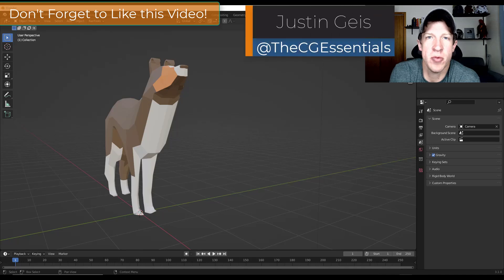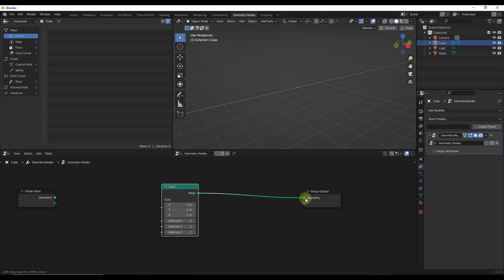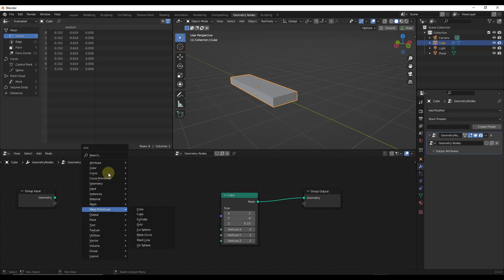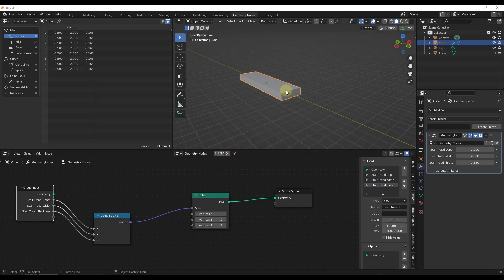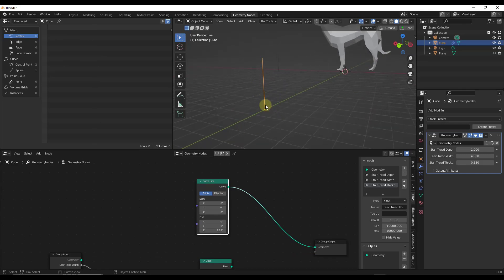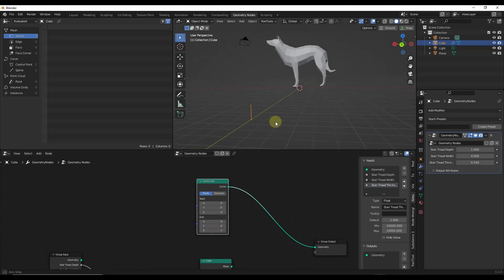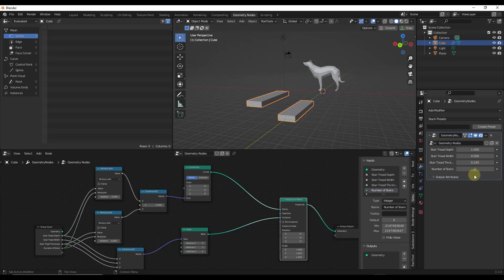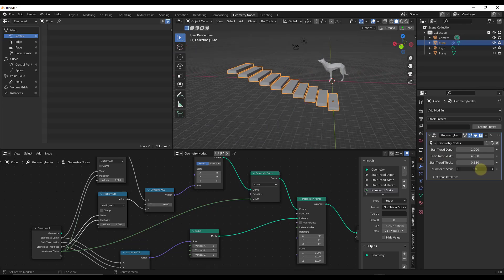Geometry Nodes FOR ARCHITECTURAL MODELING - Creating a Stair!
In this video, learn how to use geometry nodes to create a simple stair inside of Blender!

0:00 - Introduction
0:18 - Creating an object to apply geometry nodes to
2:34 - The combine XYZ Node
2:55 - Creating custom inputs for our node
4:20 - Repeating our stair tread
5:00 - Figuring out our stair step math
7:22 - Creating Instances of our stair tread on our curve
8:16 - Resample Curve Node to split curve
9:00 - Adding a stair rise input
10:36 - Stair Geometry Node Final Result